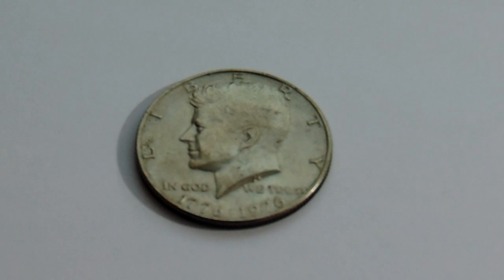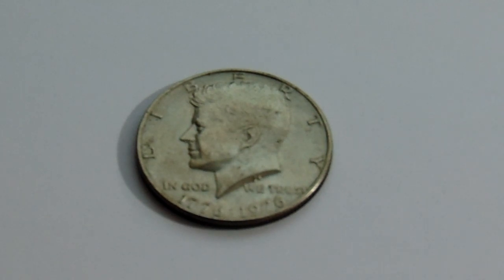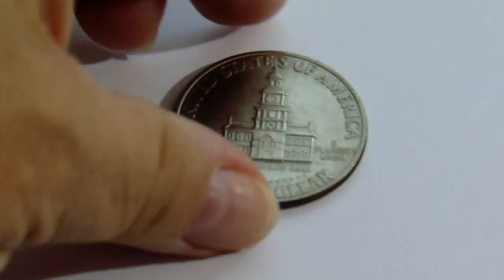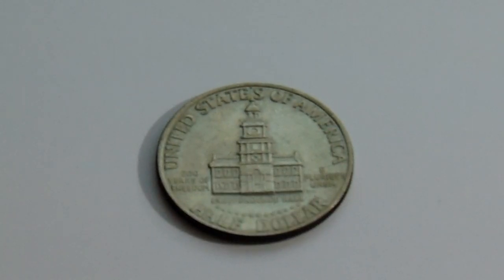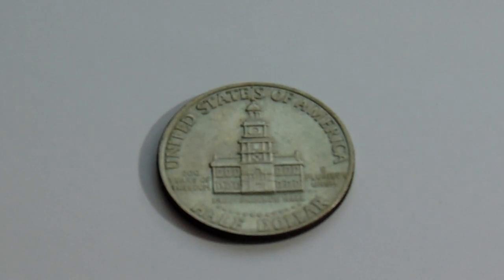1776-1976 Independence Hall JFK Half Dollar Coin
The good ones we collect.